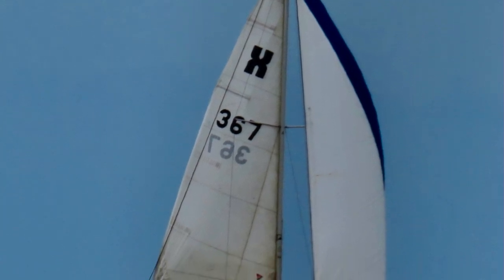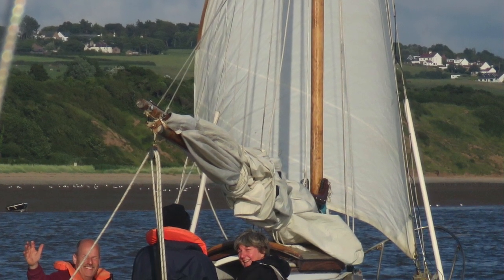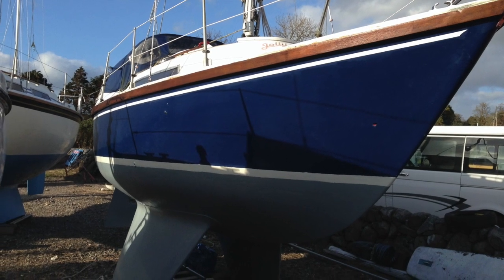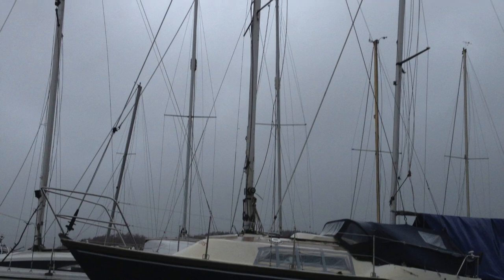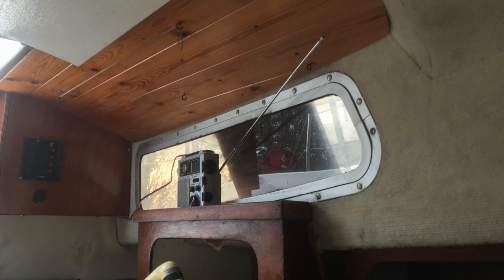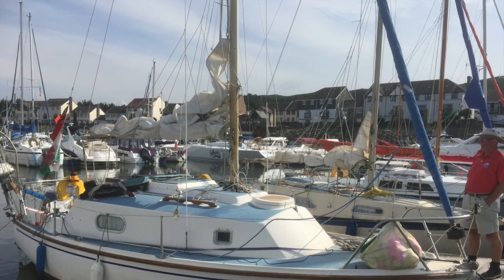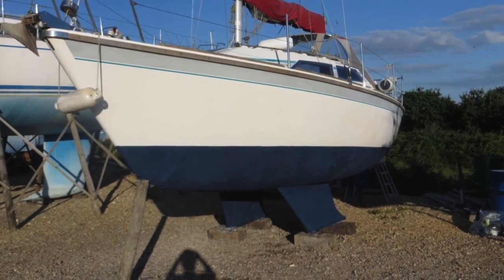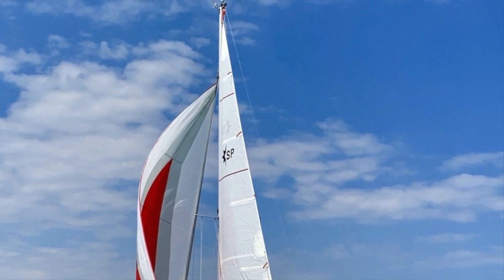Boats I have chosen and why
This video is about Boats I have chosen and why